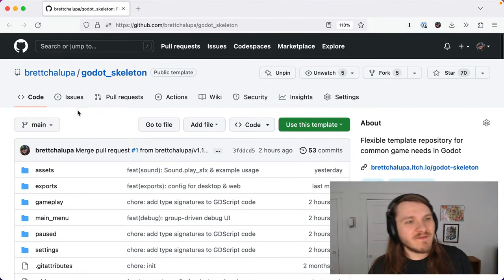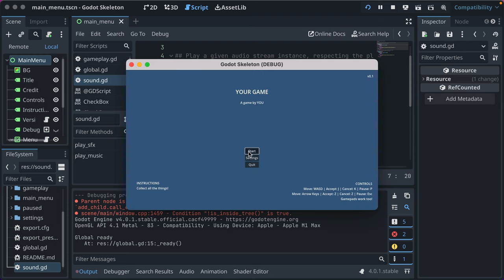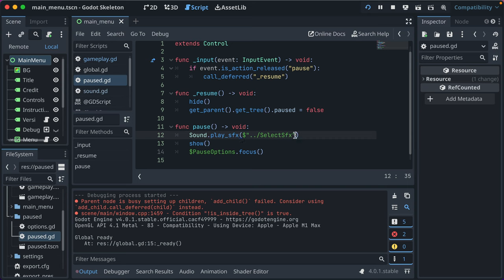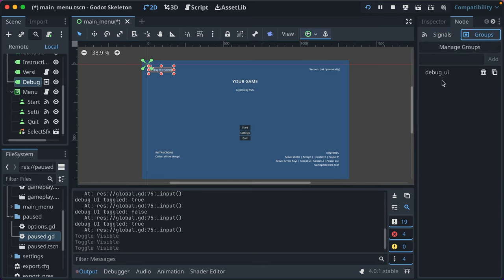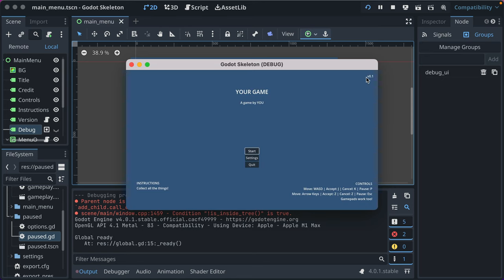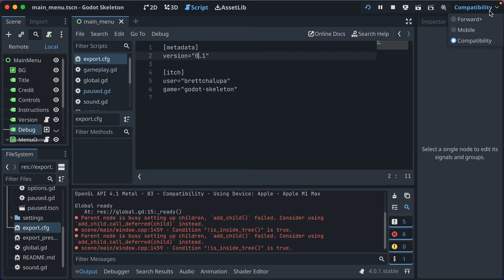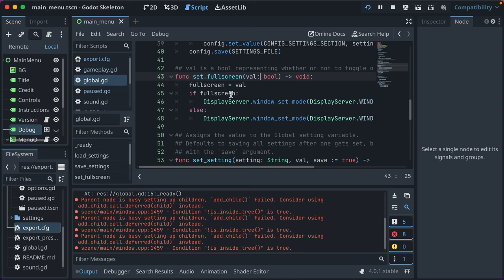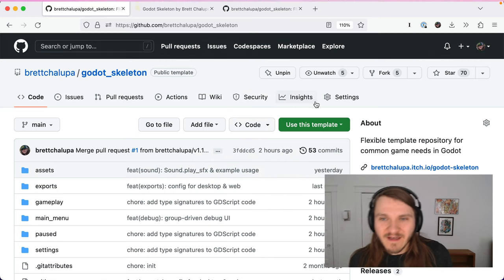Godot Skeleton v1.1 Overview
I just released v1.1 of my Godot quick-start template called Godot Skeleton. I show off what's new so that if you use it you can quickly get up to speed on what's changed.